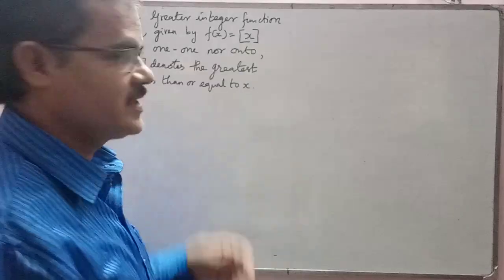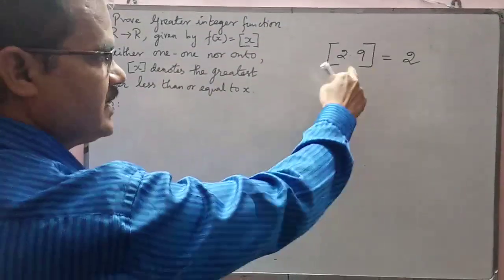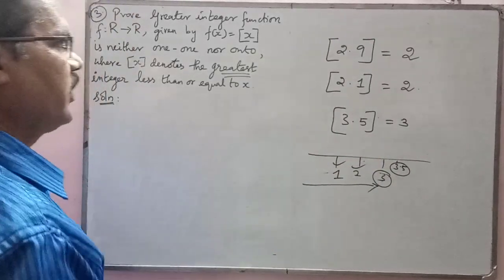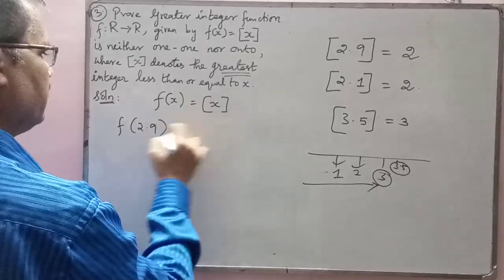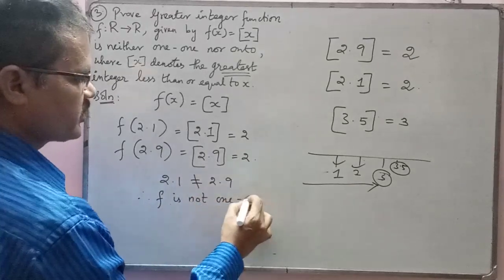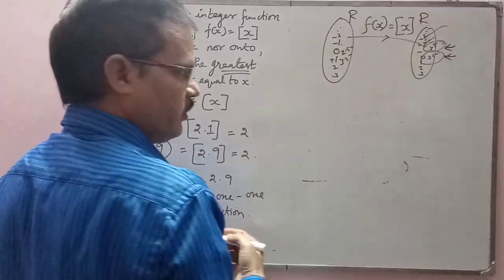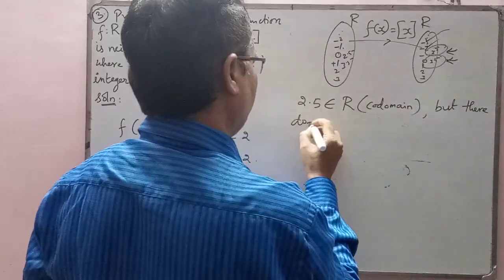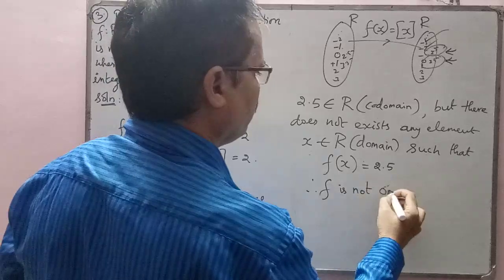Relations and Functions Ex 1.2 Q.no.3